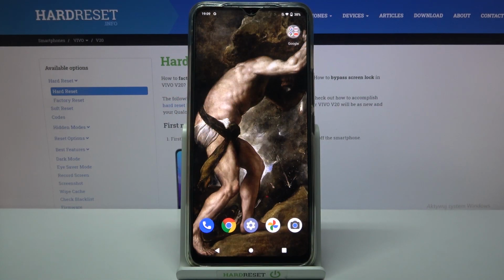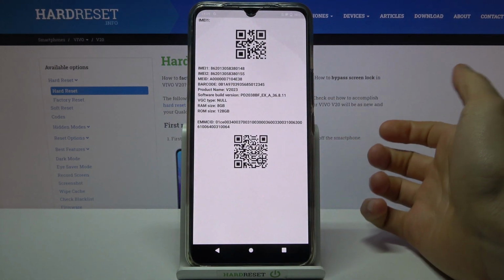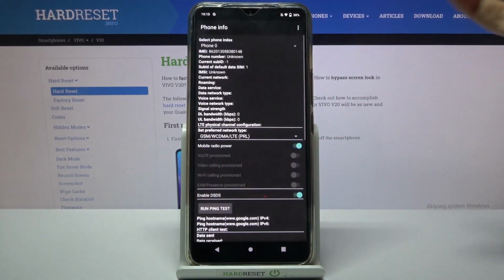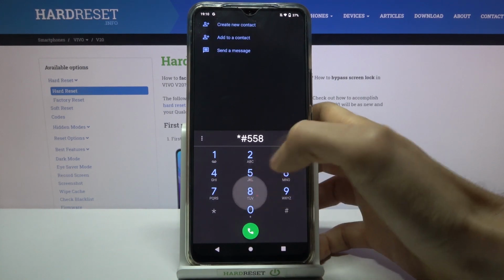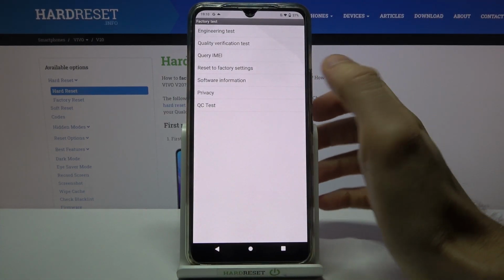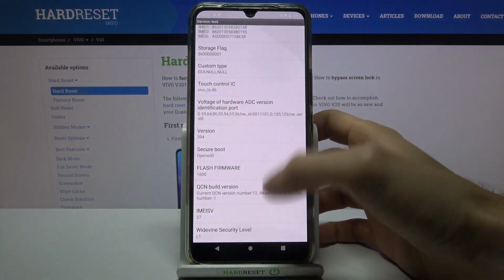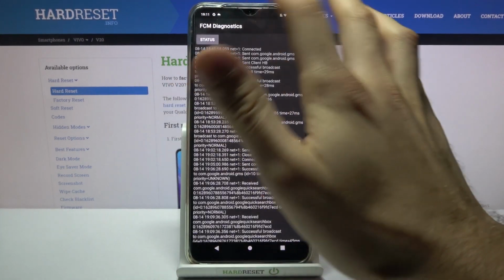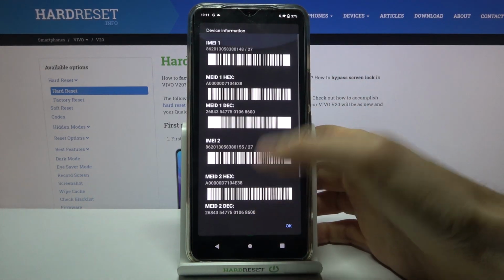CODES VIVO V20 - Secret VIVO Menu / Hidden Mode / Testing Menu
The list of secret codes for VIVO V20:
Find all codes that works for VIVO V20. Let's open hidden Vivo modes to get access to secret information and hidden info. Let's test VIVO V20 hardware features and get access to cool options.

Code Description
*#06# IMEI number
*#09#* General information
*#*#426#*#* FCM Diagnostics
*#*#4636#*#* Testing
*#*#225#*#* Version test
*#558#  Factory test
*#07# Maximum SAR Level